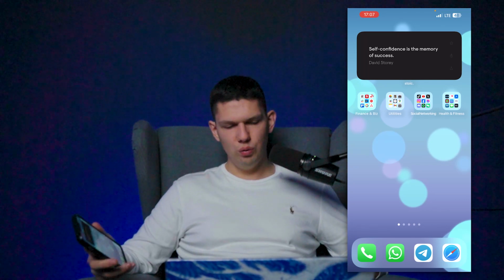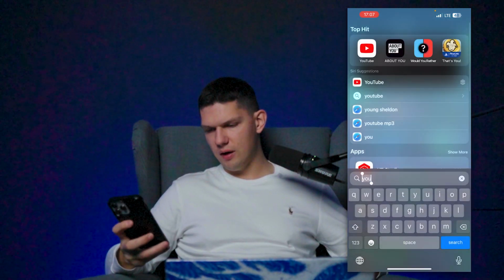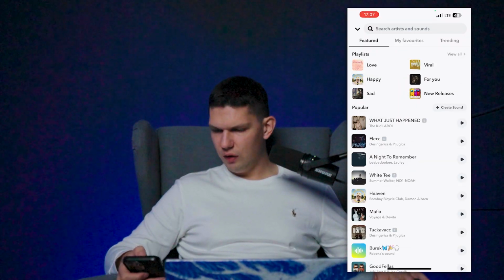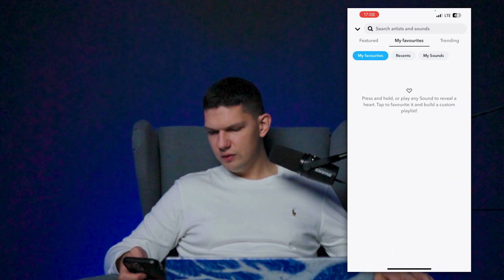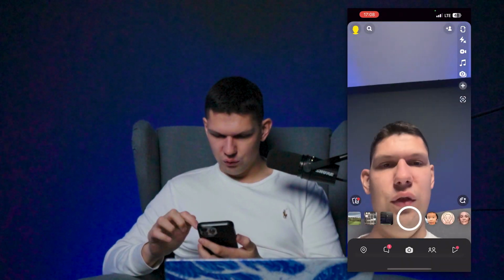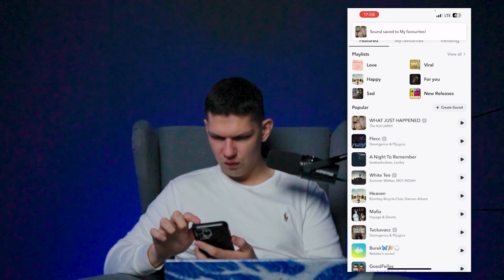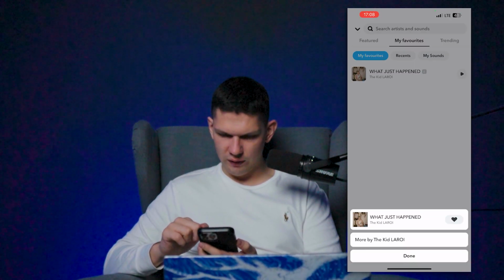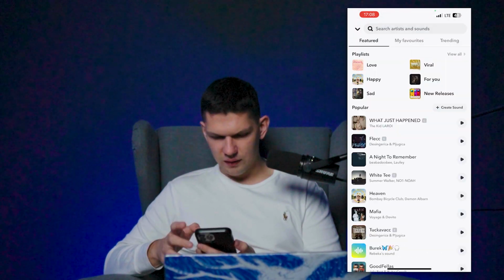How To Find Saved Songs On Snapchat - Full Guide (latest update)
Learn exactly how to How To Find Saved Songs On Snapchat